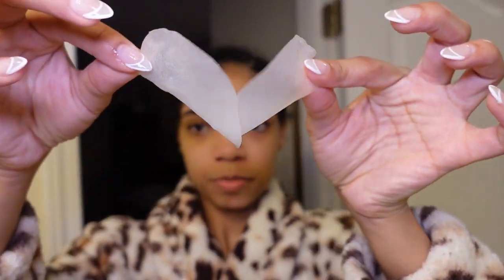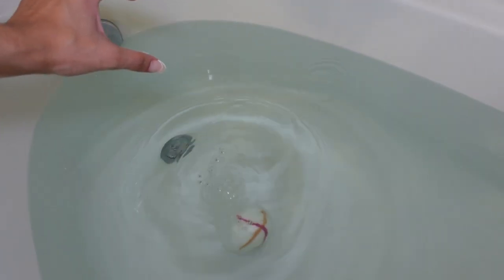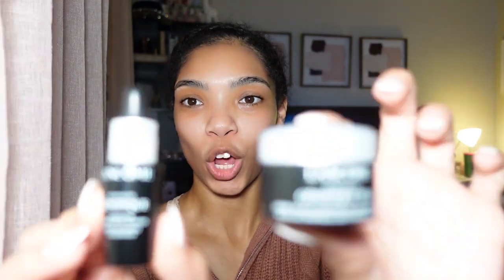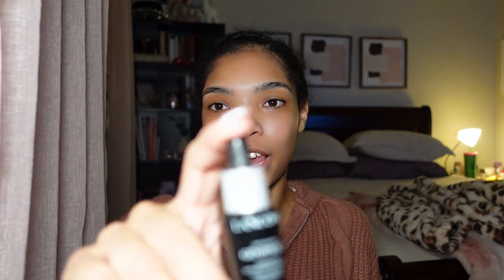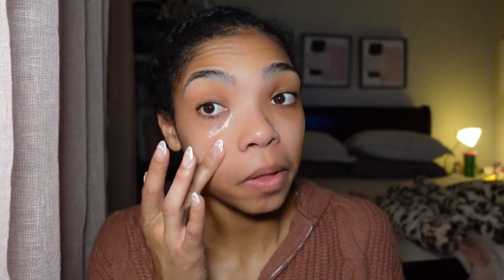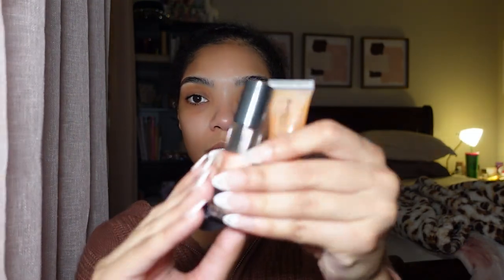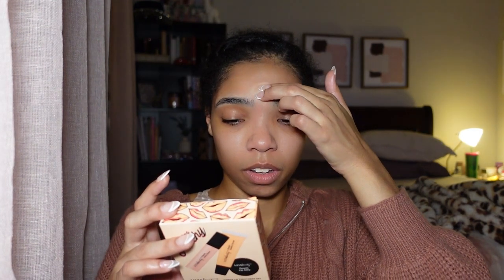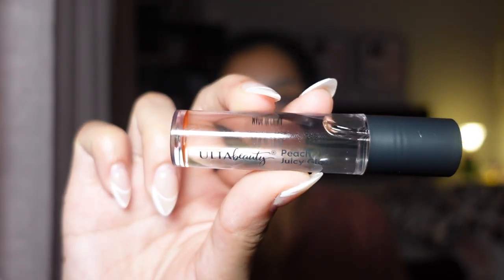SELFCARE NIGHT IN | bath, face mask, lip exfoliant, oil hair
Finally back with another video. Took some time to myself Friday night after a hectic few weeks. It was just what I needed.

Background music: Epic Music - Lonely morning by Sevn Lindvall & Daniel Fridell